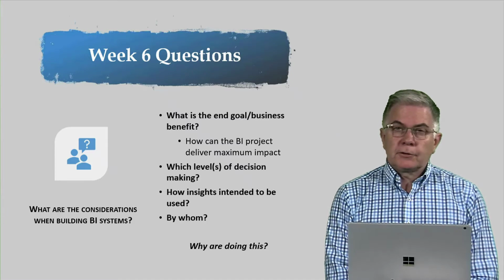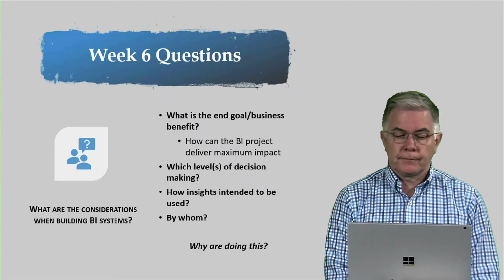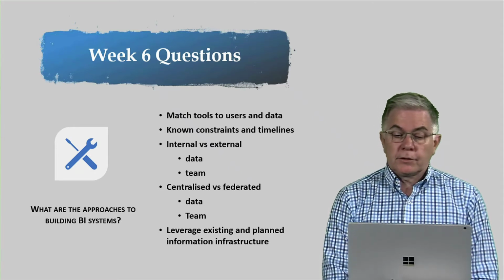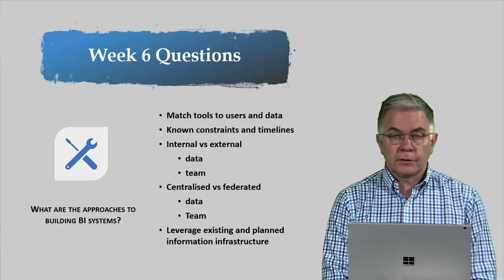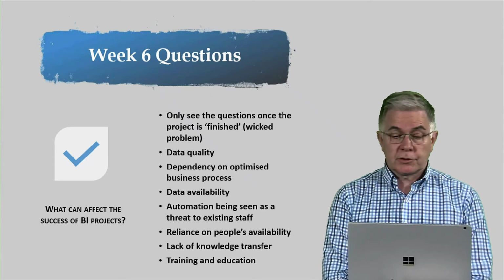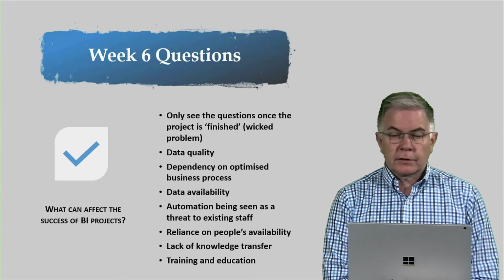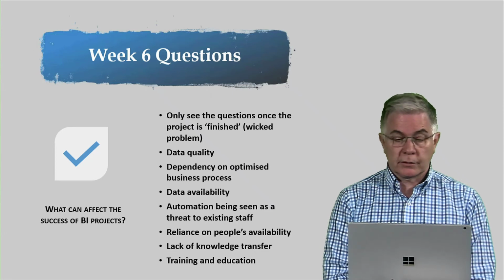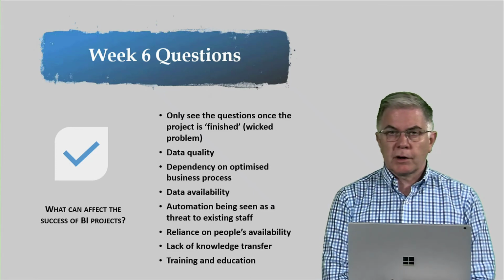STUART week6 intro